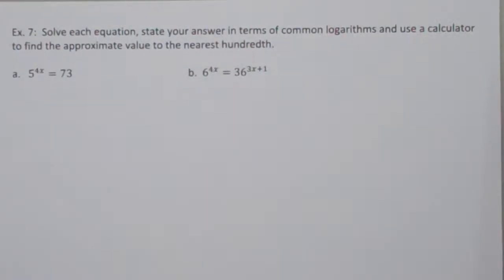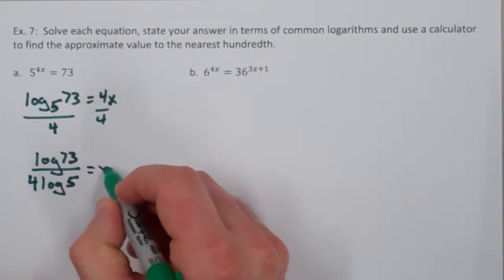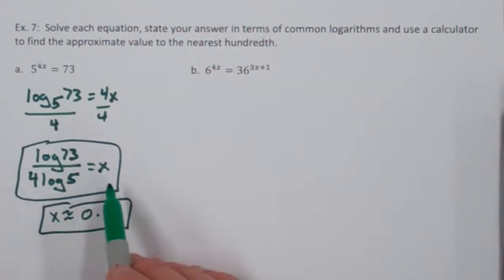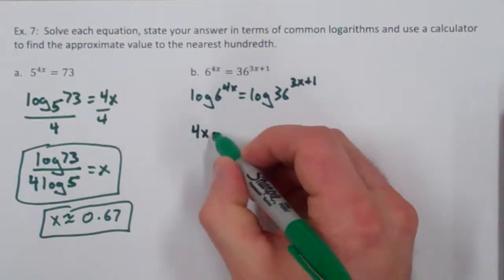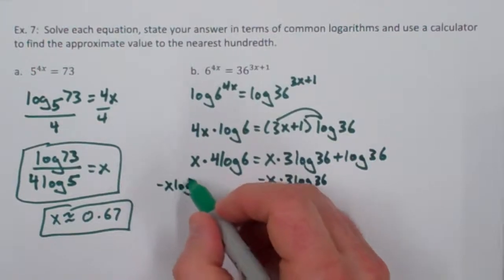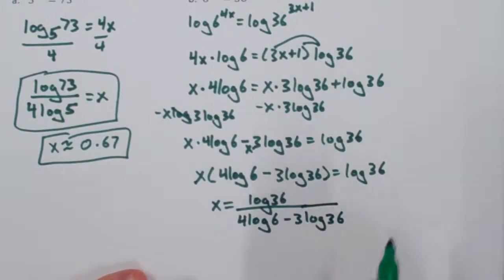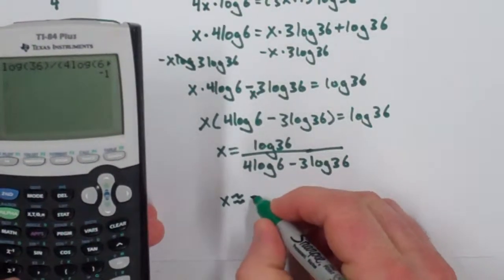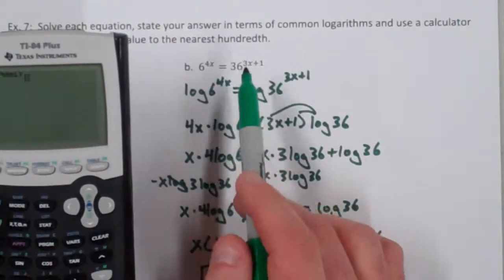7 EL Example 7